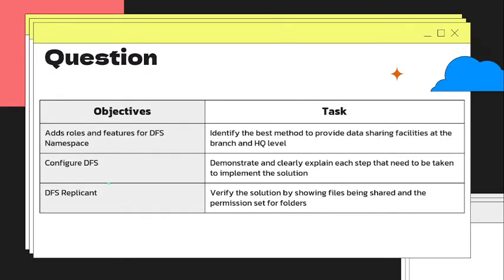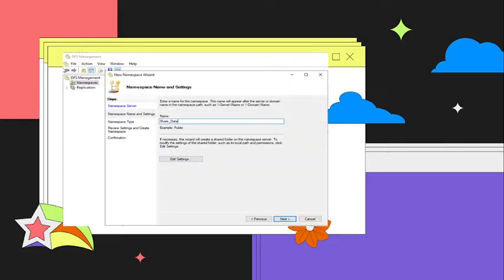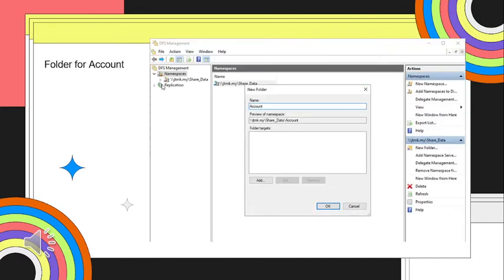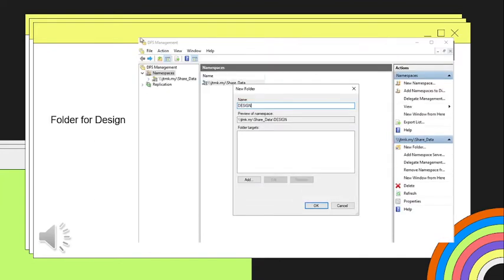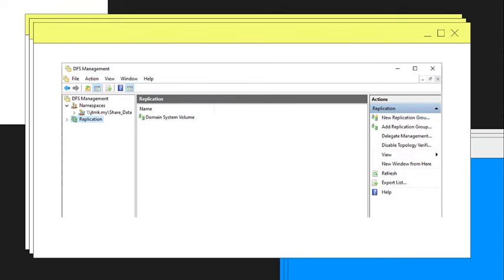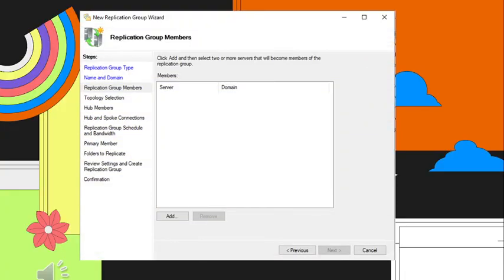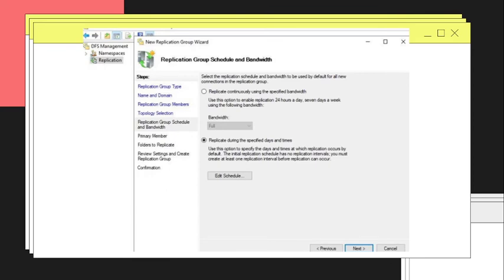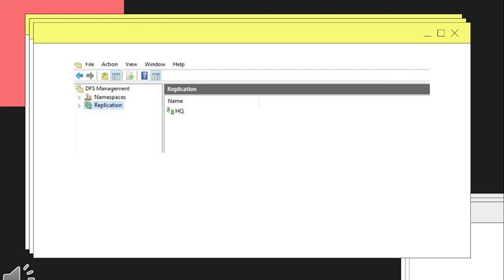CASE STUDY PRESENTATION WSA